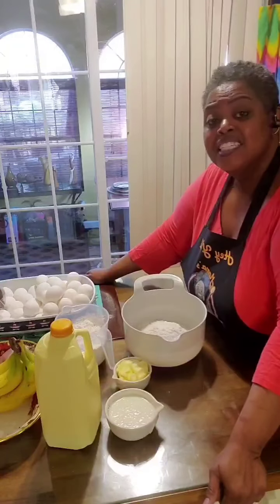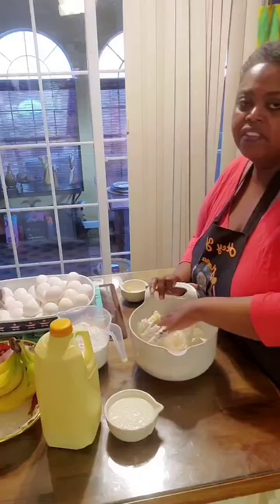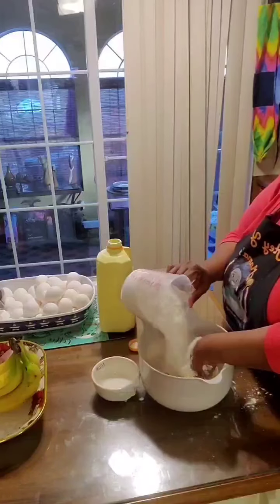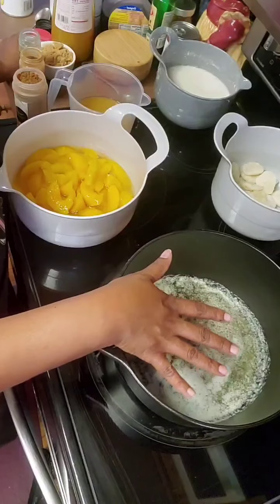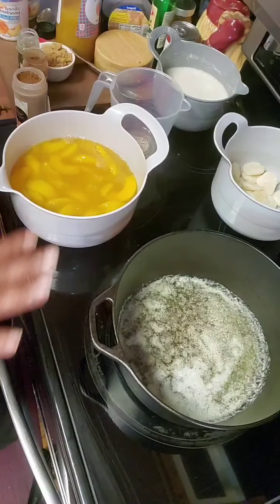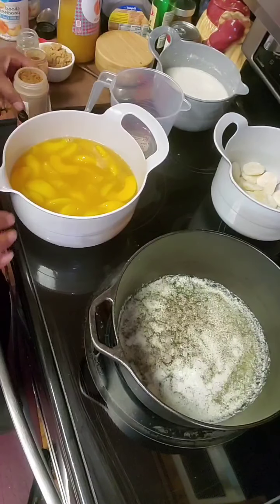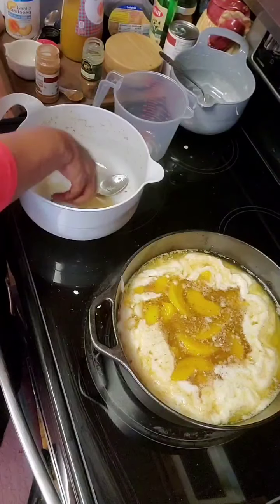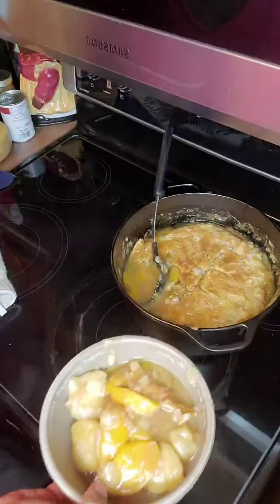Mama's deep dish peach dumpling cobbler 🍑